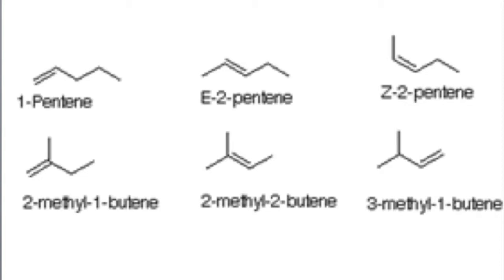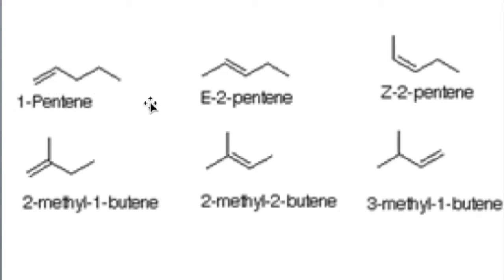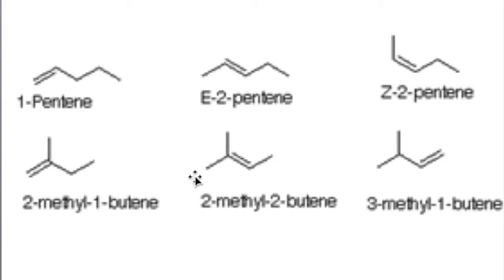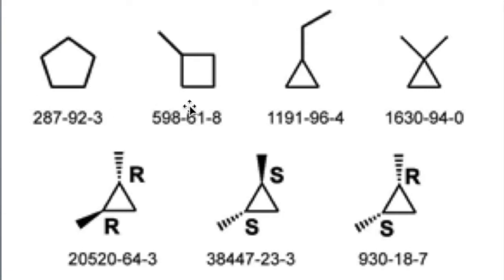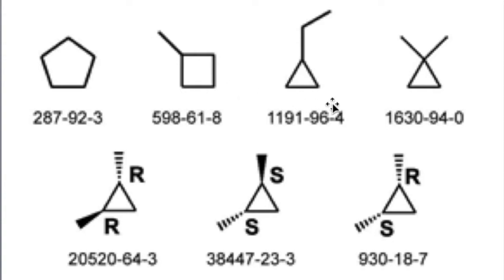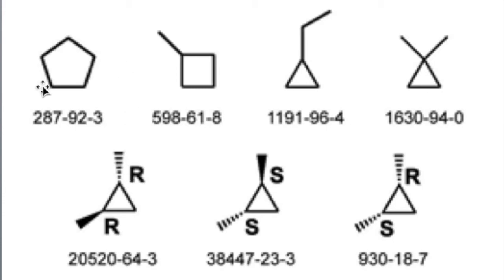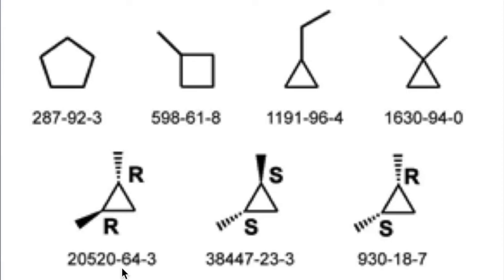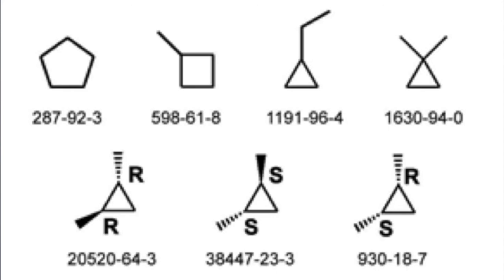ISOMERS OF C5H10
Dayin Sakhiya Afdhal
XI MIPA 2
2200007